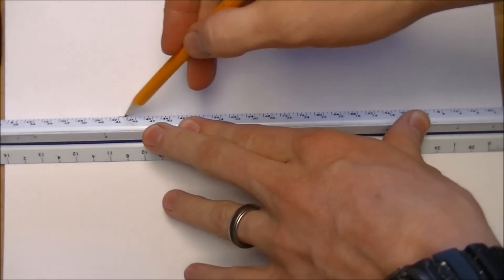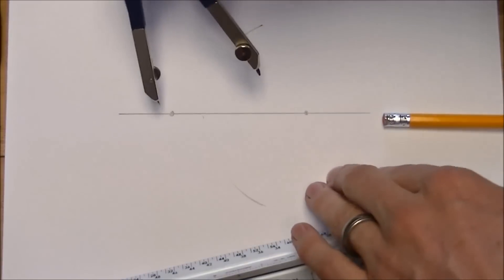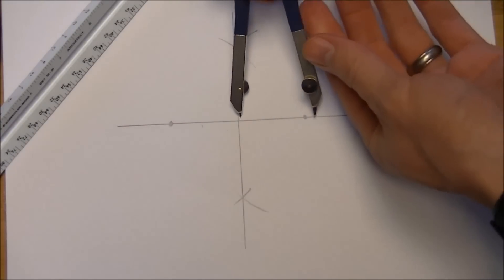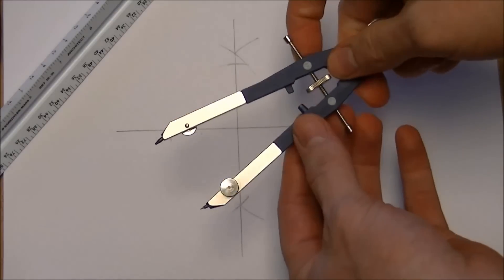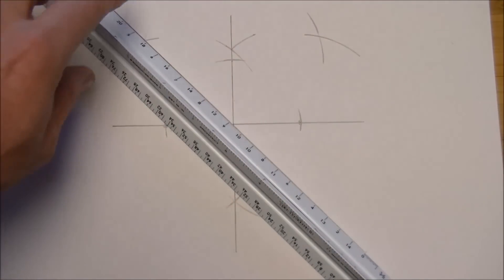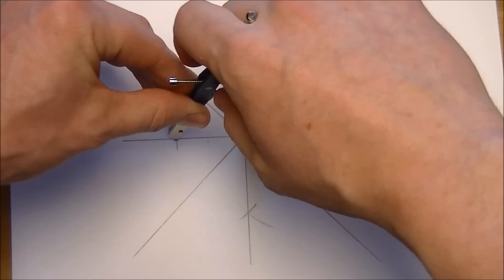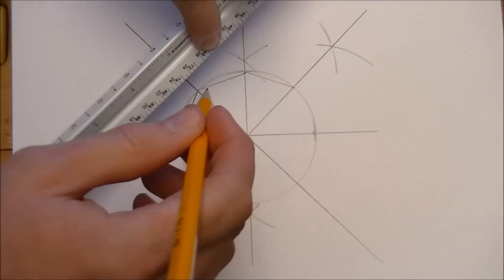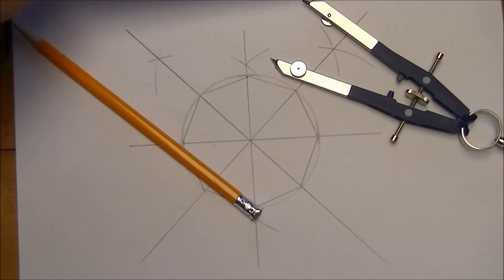Compass Constructions: Octagon (Simplifying Math)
In this lesson I show one way to construct an octagon. Using this method, you can also make a 16 sided figure, or 32 etc. Enjoy!